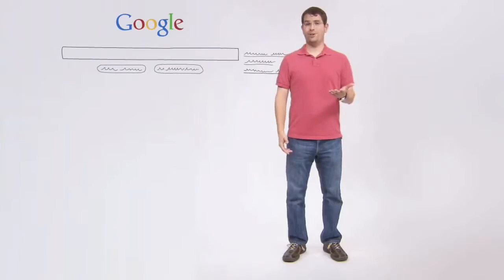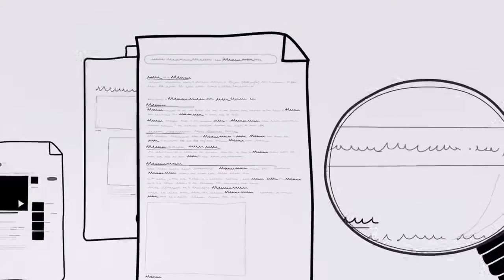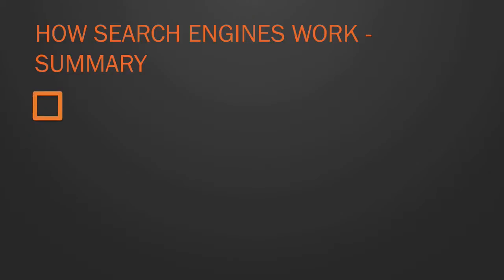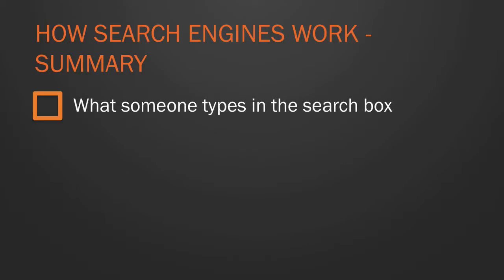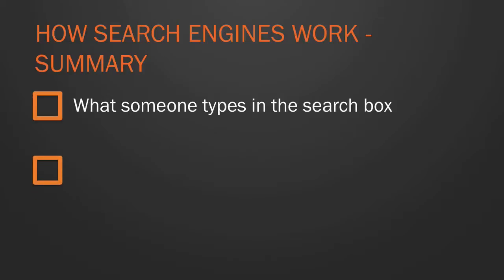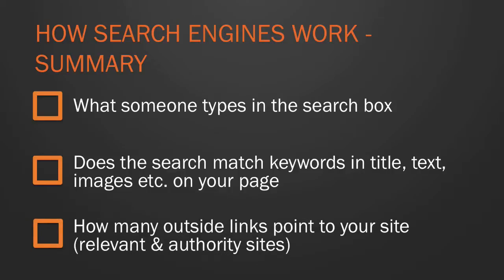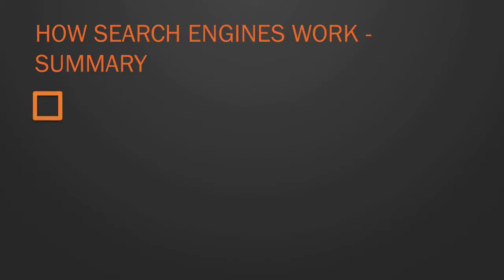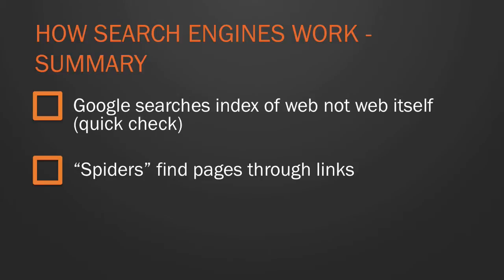4 How Search Engines Work A Visual Explanation